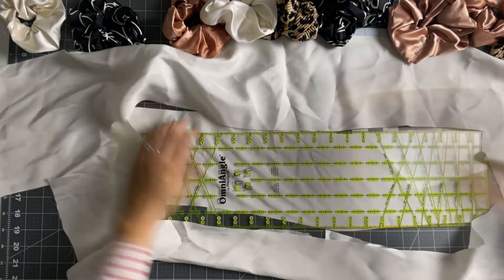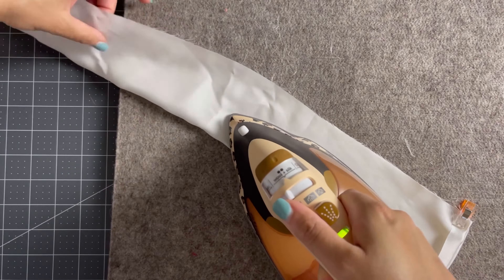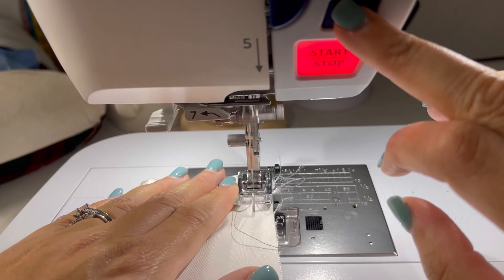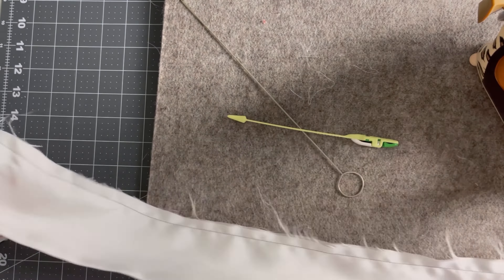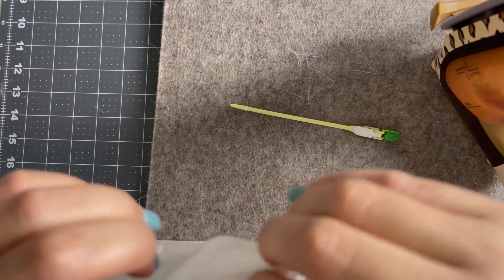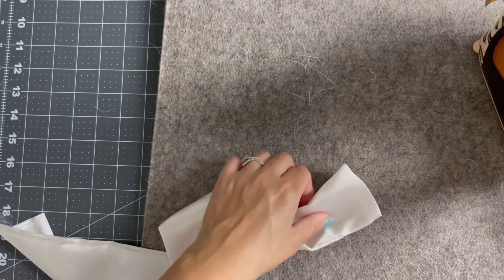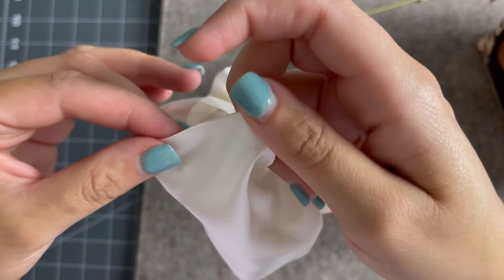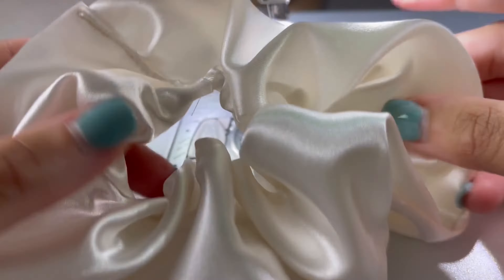How to Make Scrunchies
What's better than making a fashionable accessory with supplies you already have laying around? Are you looking for an easy scrap busting project? Janome Maker Raven Maureen shows us how to make scrunchies!